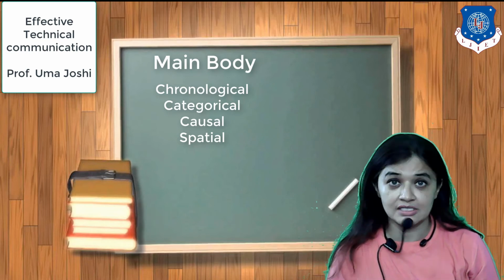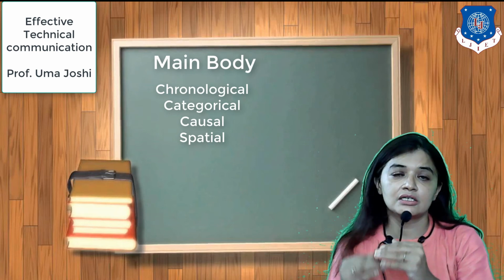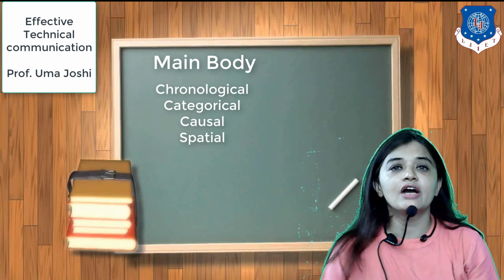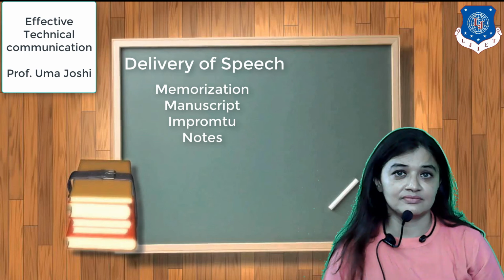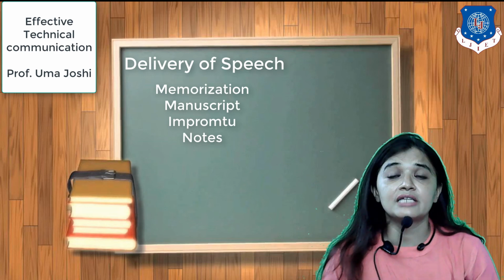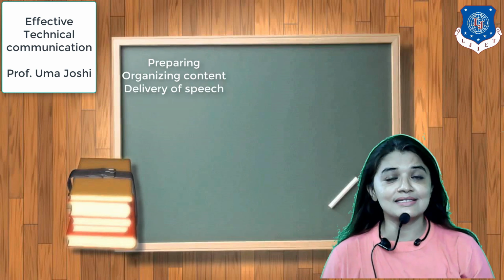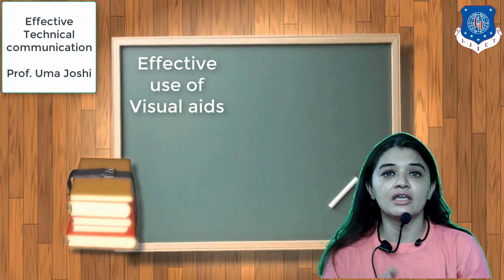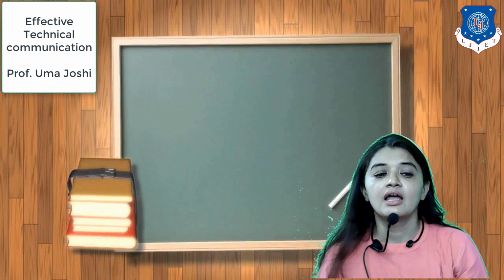L 10 Public speaking | Effective Technical Communication | Mechanical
Effective Technical Communication#MechanicalEngineering

Effective Technical Communication Lecture Series by Uma Joshi

Content covered in Lecture
Public speaking, Preparing content for speech/presentations, presentation strategies

Reference: -
Effective Technical Communication by Uma Joshi